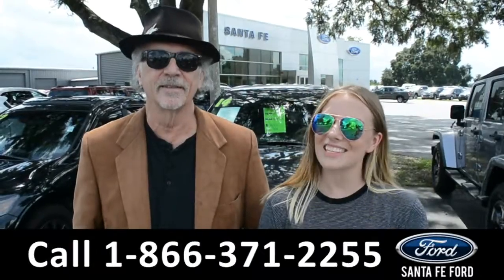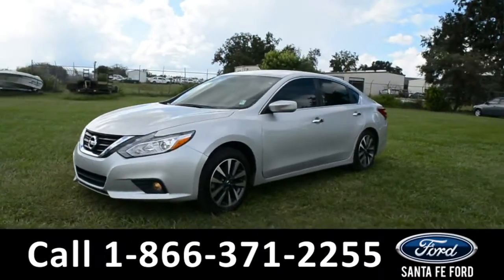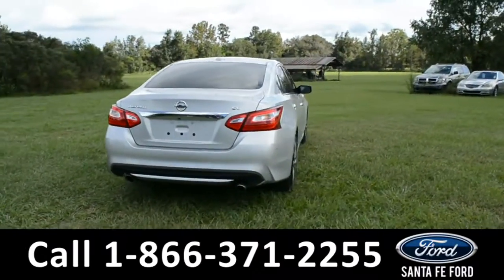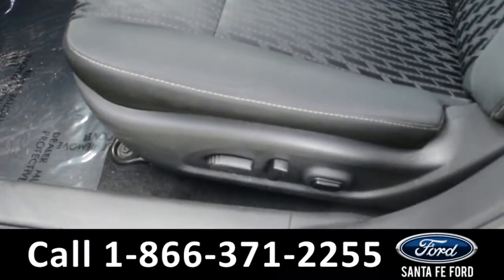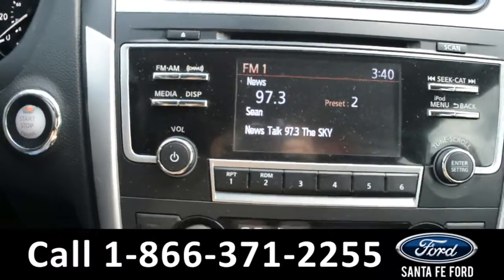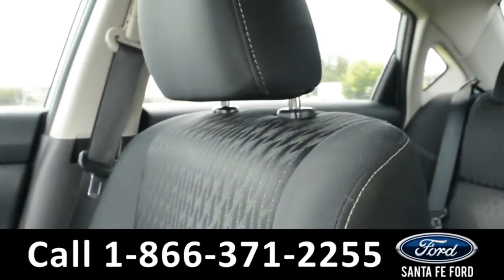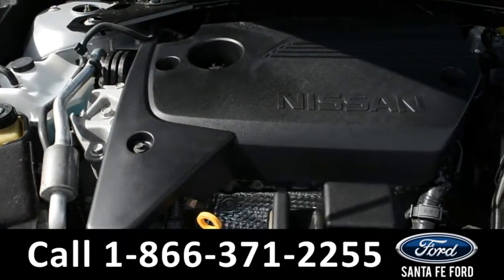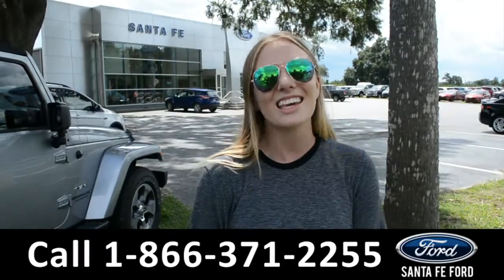Nissan Altima Gainesville Fl 1-866-371-2255 Stock# G-38907P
Nissan Altima Gainesville Fl 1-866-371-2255 Stock# G-38907P Here's the LINK!

Year: 2017
Make: Nissan
Model: Altima
Location: Gainesville, Fl
Engine: 2.5L
Trans: Automatic
Exterior: Brilliant Silver
Miles: 48,992

video videos Nissan Altima Gainesville Fl